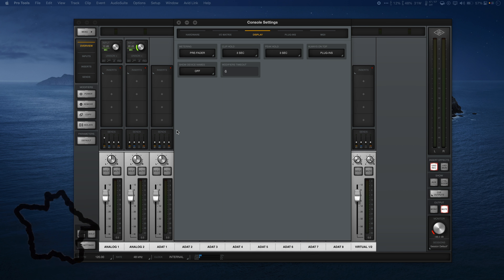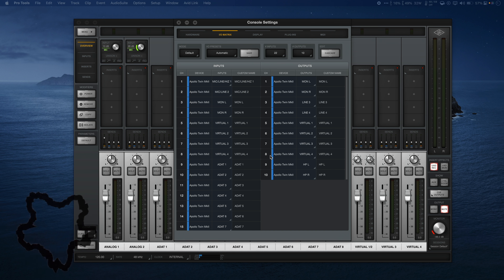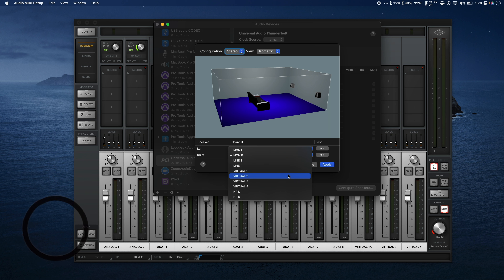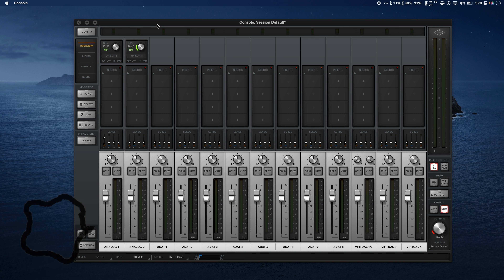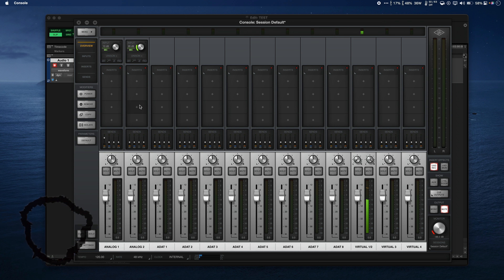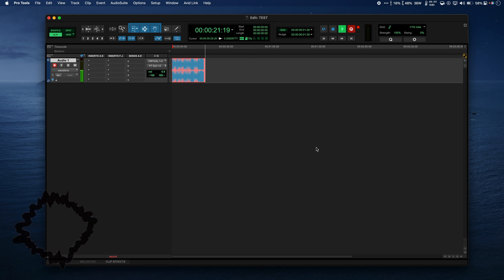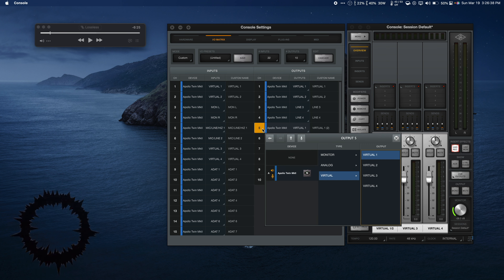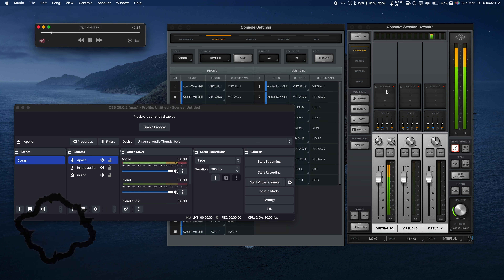How to use Universal Audio Virtual Channels with your DAW and Mac apps!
This is a quick tutorial for setting up and using Universal Audio virtual channels with your Apollo interface and Mac. We'll cover how to process your macOS audio through Console, apply inserts, and record it directly into your DAW. Also, we'll set up virtual channels as an audio input that can be used for software like OBS, Discord, and Loopback.